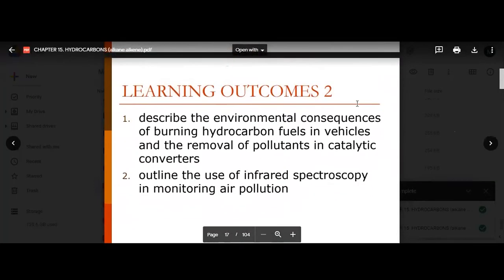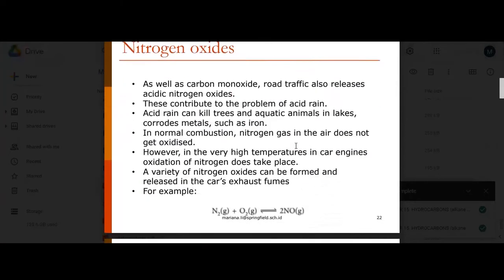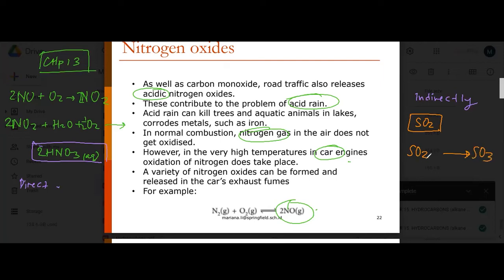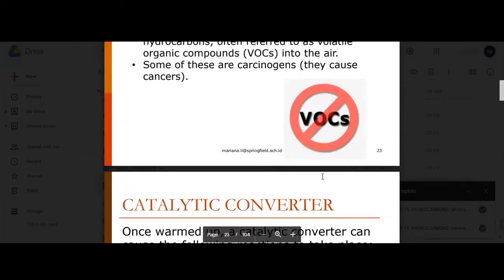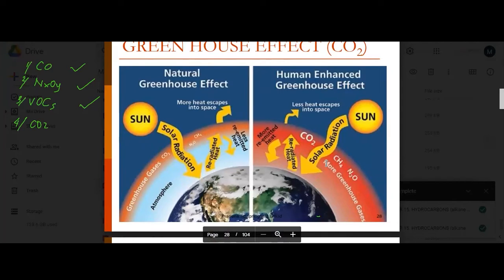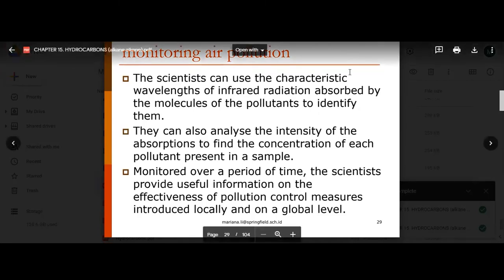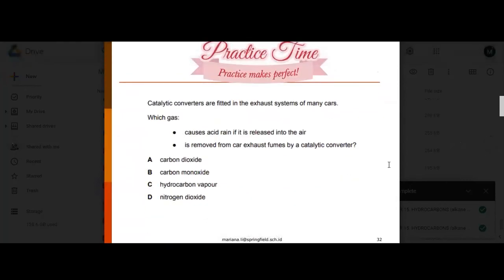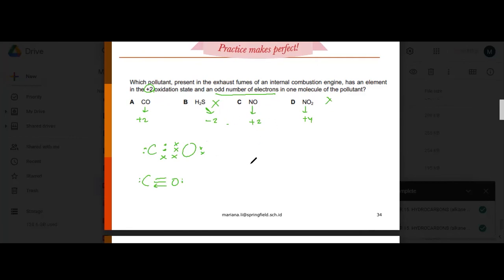Alkane: environmental effect